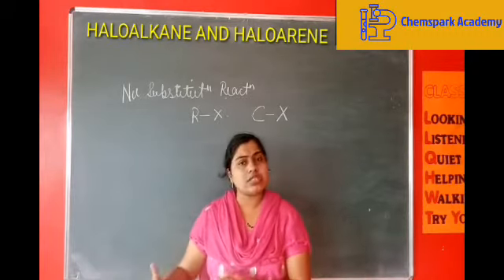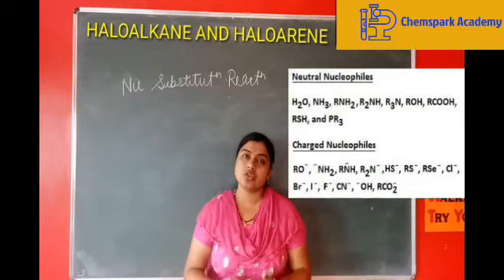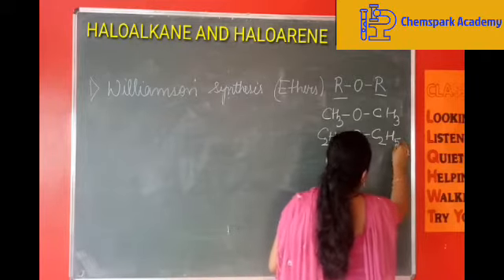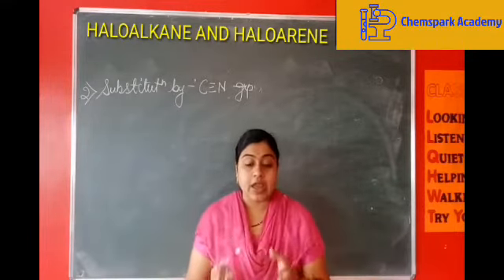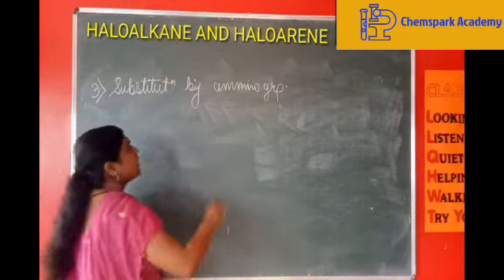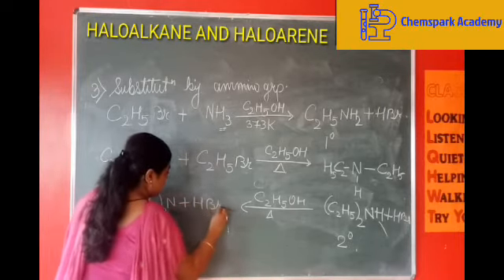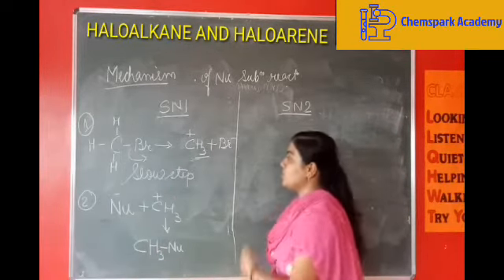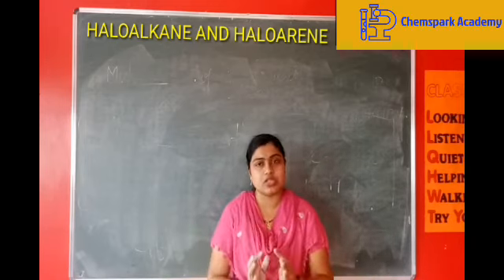Haloalkanes and Haloarenes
Chemical properties of haloalkanes